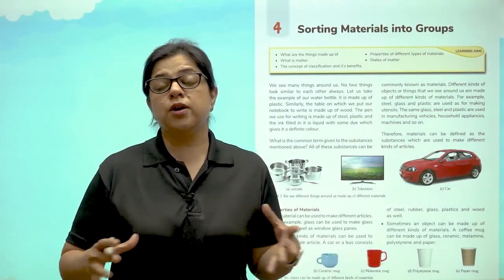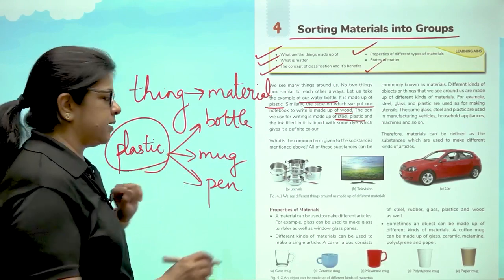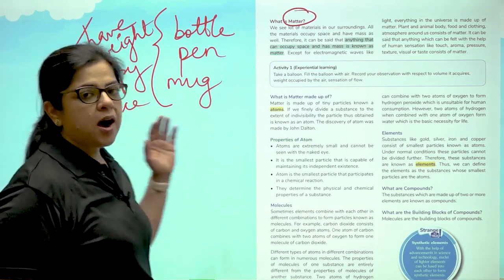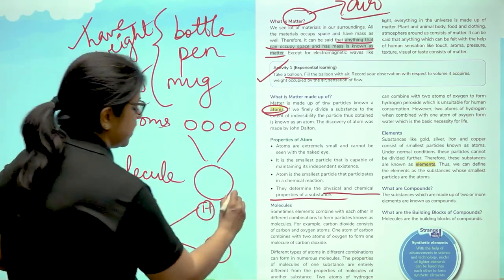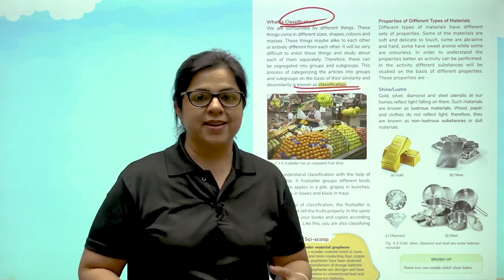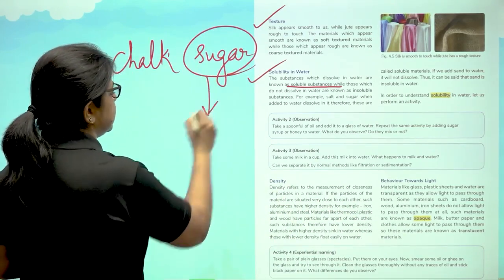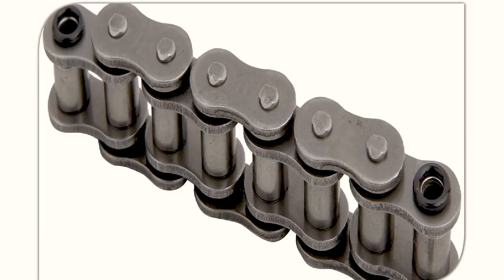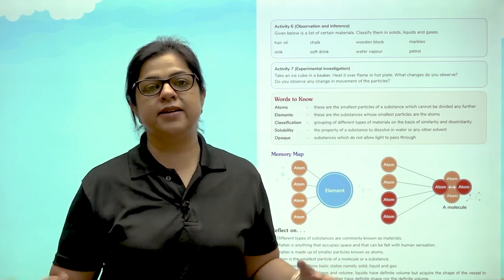Science Scope (Grade – 6) – Sorting Materials into Groups